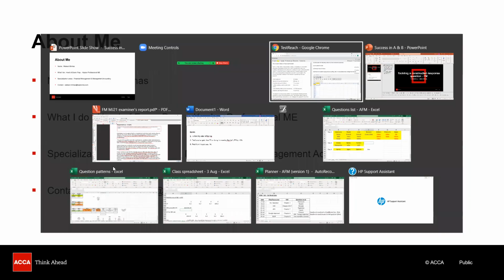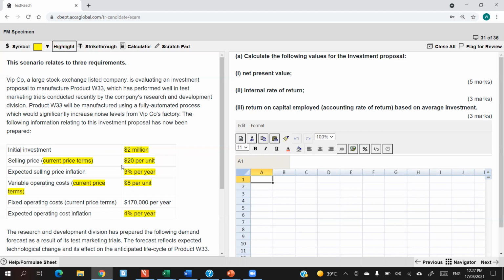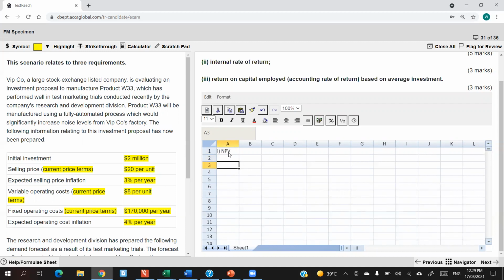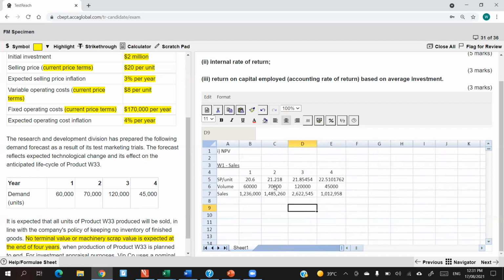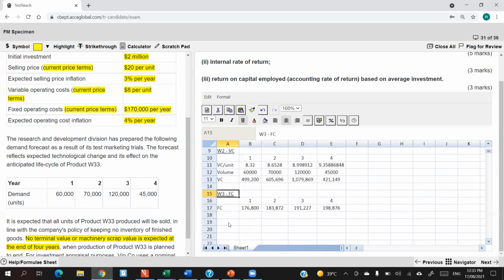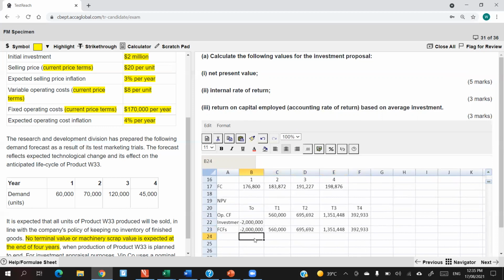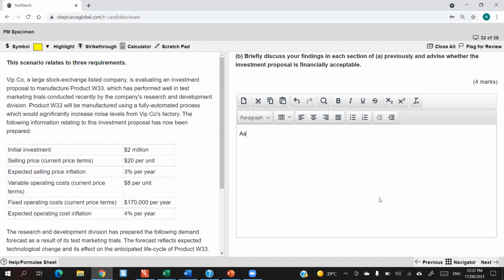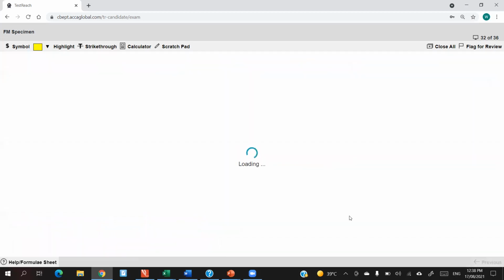Financial Management - Tackling a constructed response question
Waleed Minhas, Expert tutor shares tackles a constructed response question for the FM exam in detail